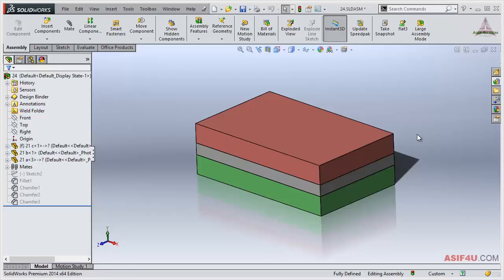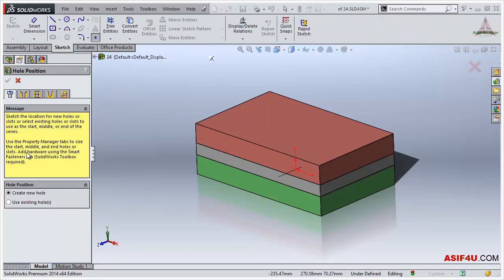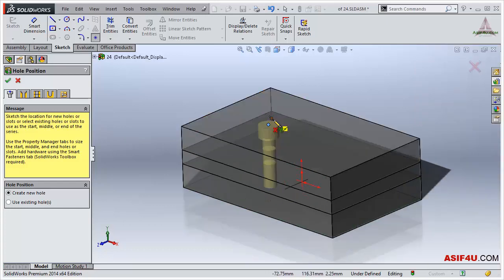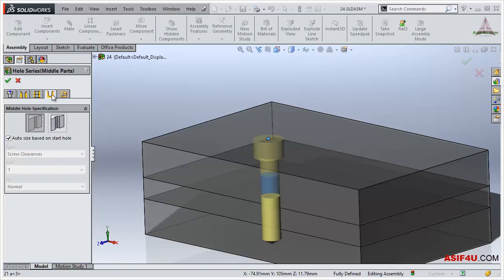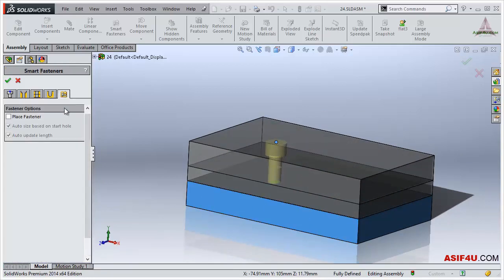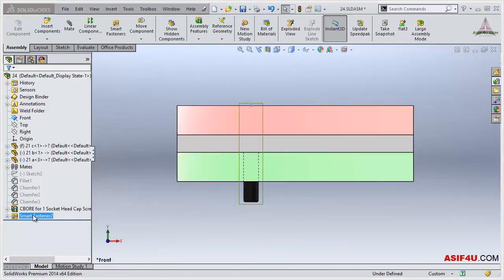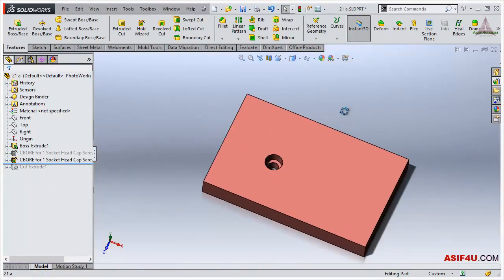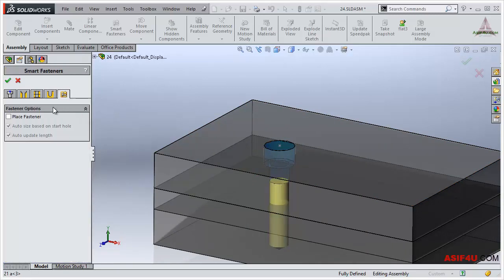Hole Series in Assembly level